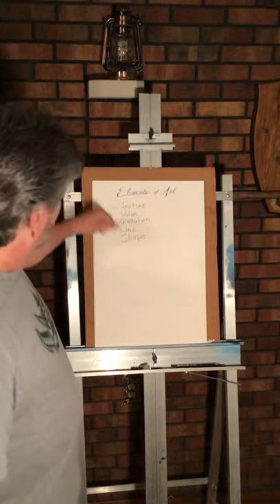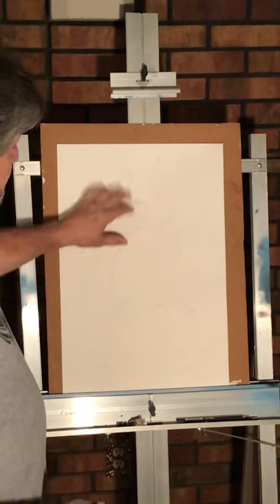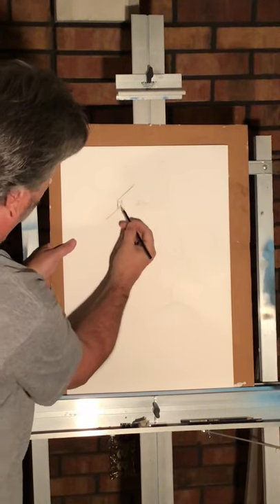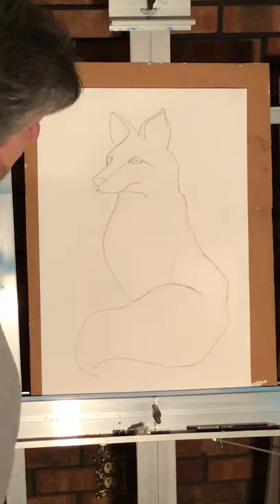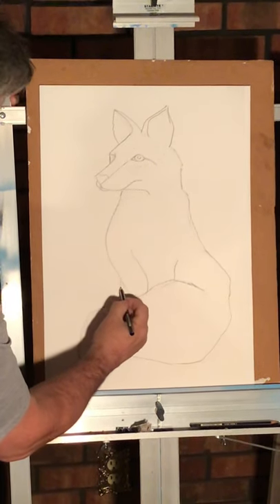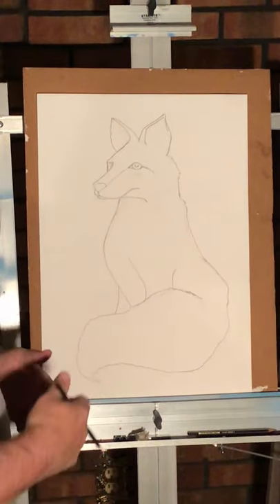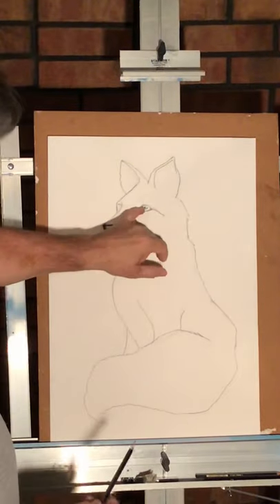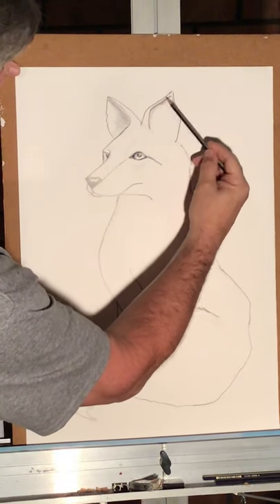Art lesson 7th and 8th grade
Figure drawing of fox